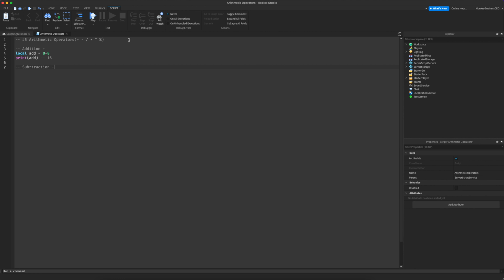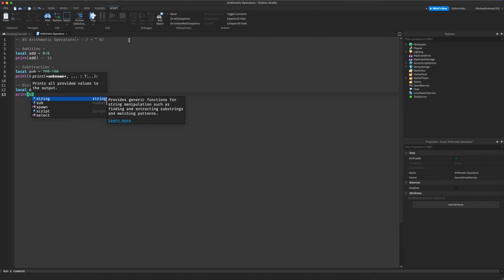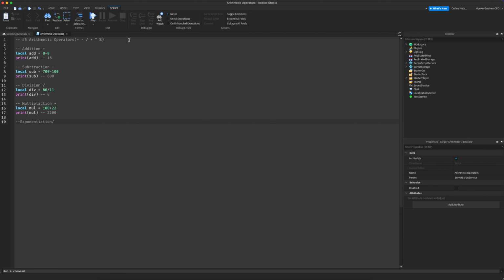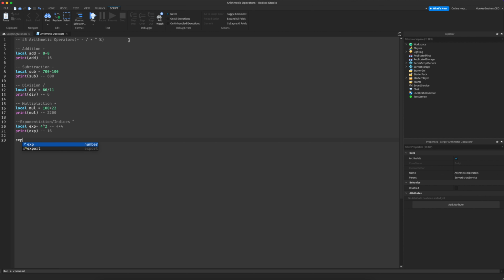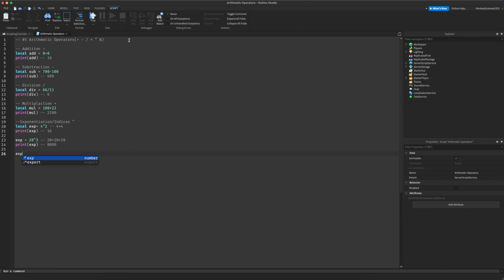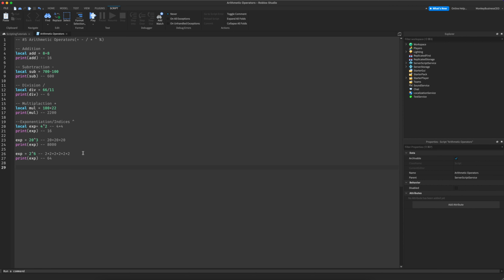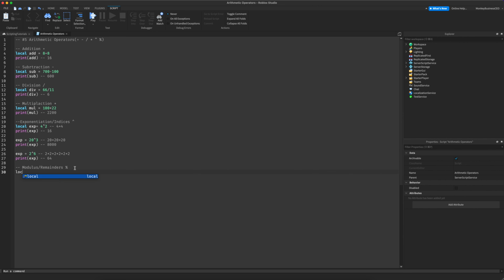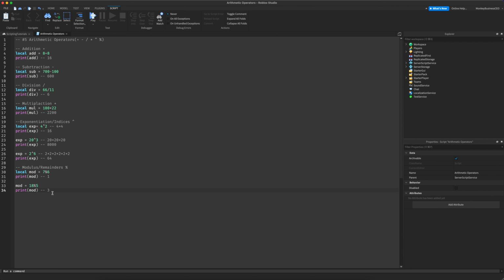How To Script On Roblox - Arithmetic Operators #6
Hi! In this tutorial video we learn about arithmetic operators inside Roblox Studio. If you enjoy the video, go check out my other videos on this Roblox Scripting Tutorials series :) Thanks for watching, please leave a like & subscribe for more epic Roblox tutorial videos!